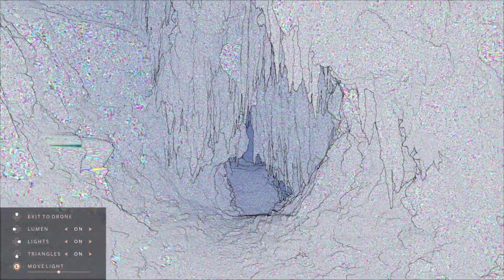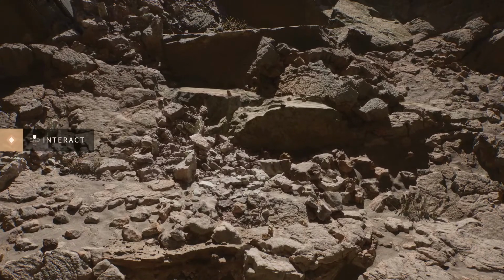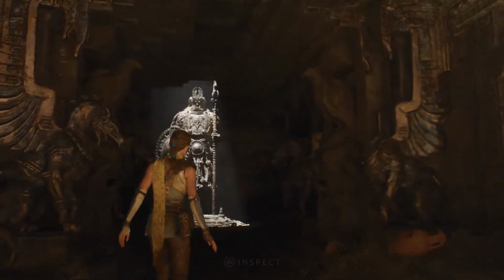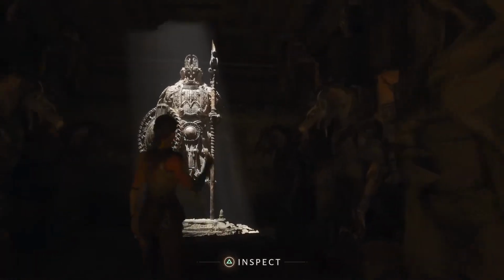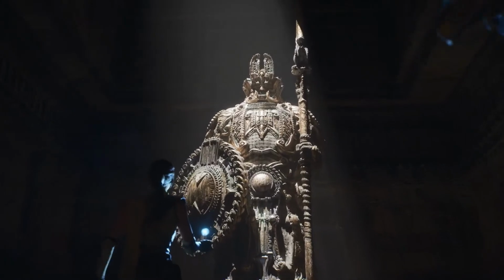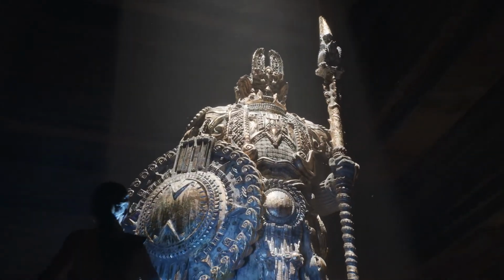PS5 Gameplay in Unreal Engine 5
Unreal Engine 5 is Epic Games' next-gen game engine, utilizing film-quality art assets and dynamic lighting. A PS5 tech demo highlights the new capabilities of Epic's game engine.

Be a patron for AKP Productions and support more videos like this!